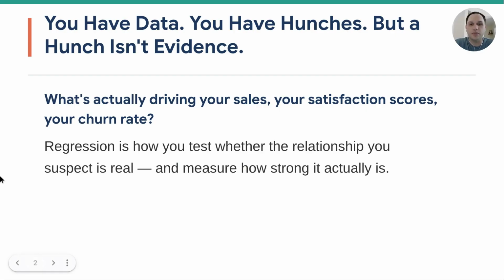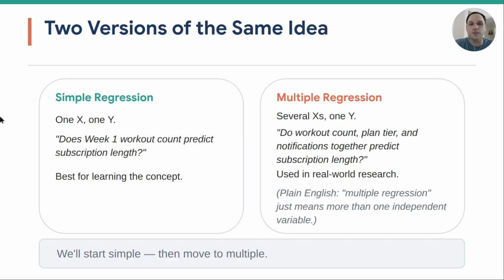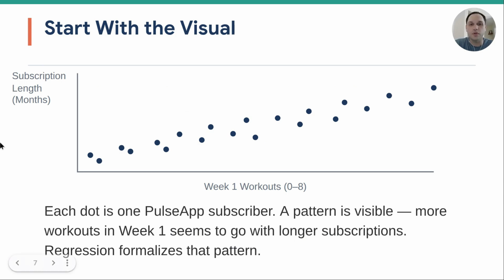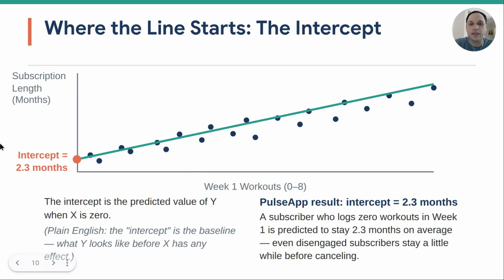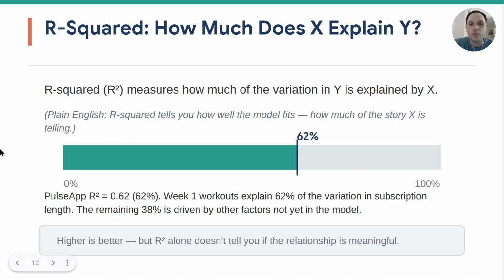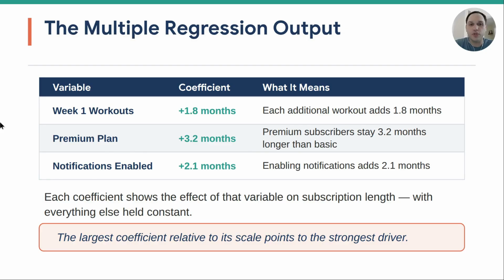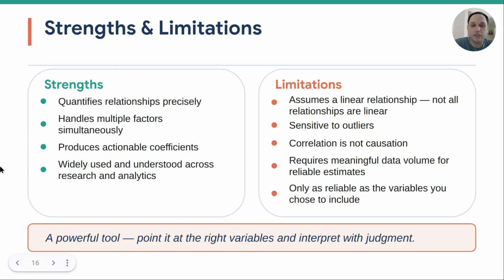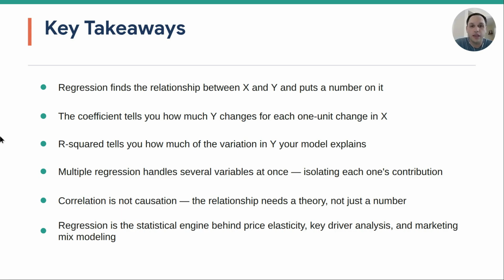Regression Analysis Explained: How to Find What's Really Driving Your Numbers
Regression analysis is one of the most powerful tools in all of analytics — and one of the most unnecessarily feared. Strip away the math notation and the academic framing, and the core idea is simple: regression finds the relationship between two things and puts a precise number on it. In this video, I break it down visually using a fitness app as our example, building from a scatter plot all the way to a multiple regression output — with no intimidating formulas in sight.

By the end, you'll understand:
✅ What regression analysis is — and what question it answers
✅ The difference between simple and multiple regression
✅ How to read a scatter plot and the line of best fit
✅ The coefficient — the most important number in the output
✅ The intercept — and what it tells you about the baseline
✅ How to use the regression equation to make a prediction
✅ R-squared — how well the model actually fits the data
✅ Multiple regression — how to isolate the effect of each variable
✅ Correlation vs. causation — and why it matters

Perfect for beginners — no statistics background required.